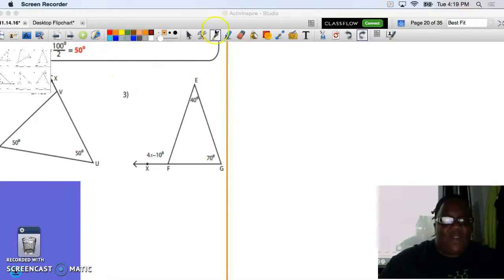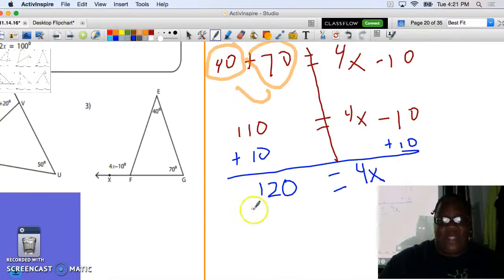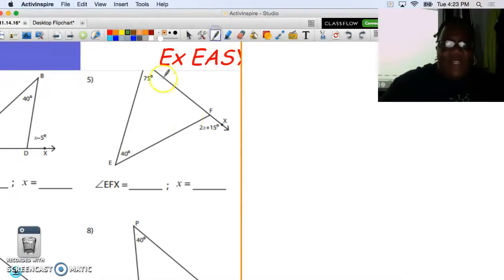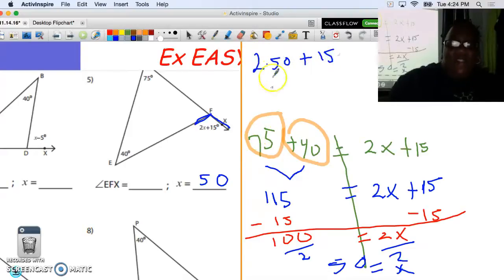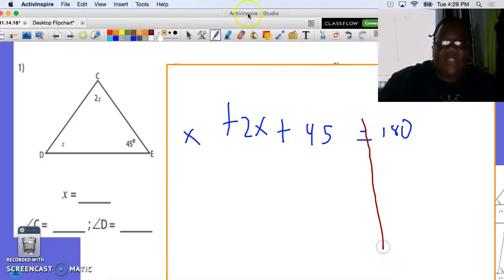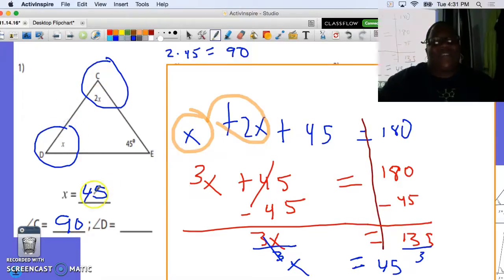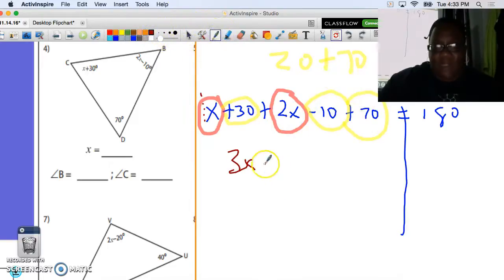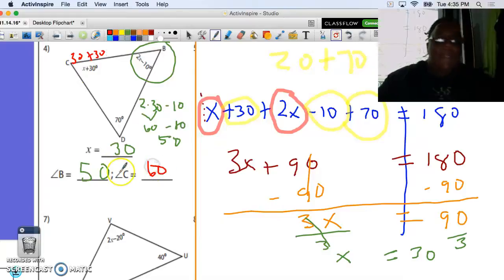11 15 16 8thpart2